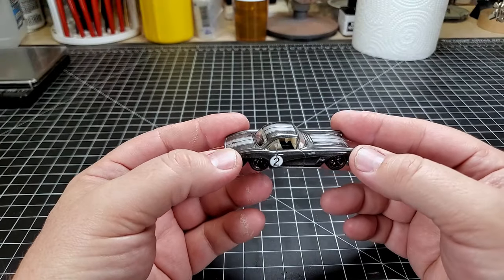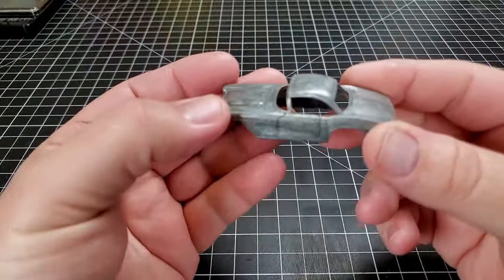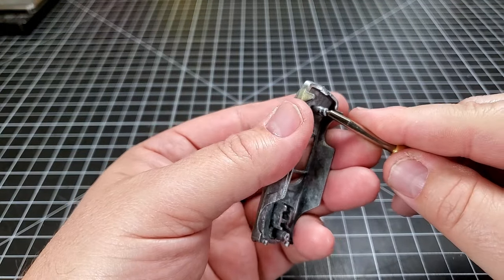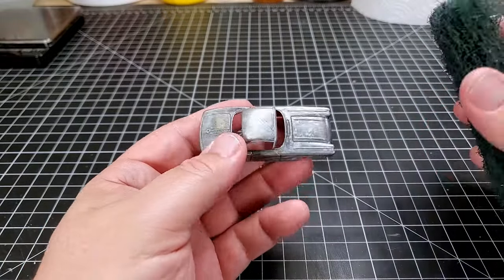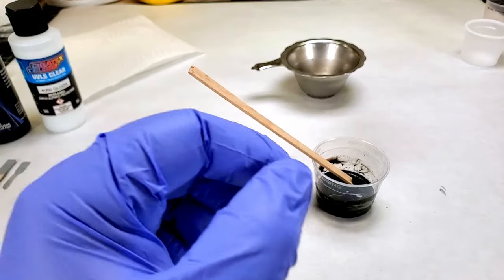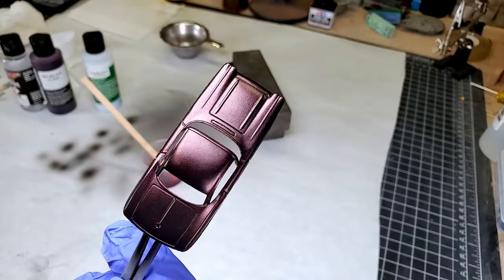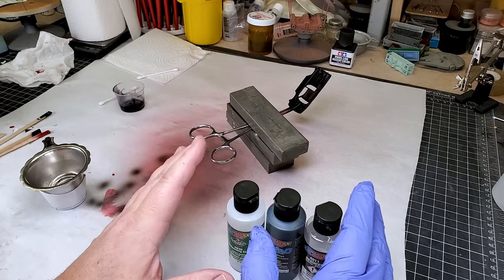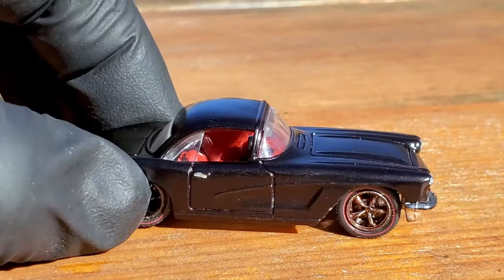Airbrushing Murdered Candy On Hot Wheels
This is part two of our Hot Wheels customizing turorial videos.  In This video I will show you the steps needed to give you diecast car a custom paint job.

Below are the links to most of the items I used to create these custom Hot Wheels.

Iwata Eclipse Hp-Cs Value Set with Hose Cleaner and Paint
Createx Colors 4030 Intercoat & Mix Additive 8oz. Size
Createx Colors 4053 UVLS High Gloss Clear (4oz)
Createx Colors 4012 High Performance Reducer 2oz
Createx Colors 2oz. candy2o Primary Set, 2 Ounce (Pack of 12), 12 Ounce
Createx Auto-Air Colors Candy2o Deep Purple 4659 2oz
Createx Colors PNT-GP-I-CTX-8.0oz-Clean, 8oz_Cleaner, 5618 Airbrush Size, 8 Fl Oz
Precision Pin Vise Hand Drill with 25pcs Micro Twist Drill Bits Set
Spring Loaded Centre Punch
2-56 Tap/Drills
Airbrush Glass Cleaning Jar
Stainless Steel Strainer For Your Paints

There is no additional charge to you! Thank you for supporting
Paul's Railroad so I can continue to provide you with video content.